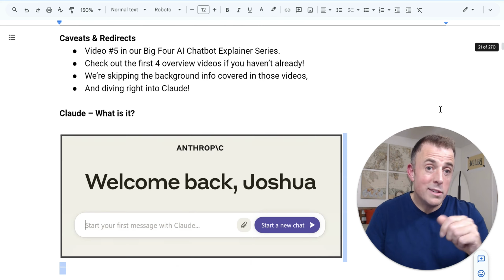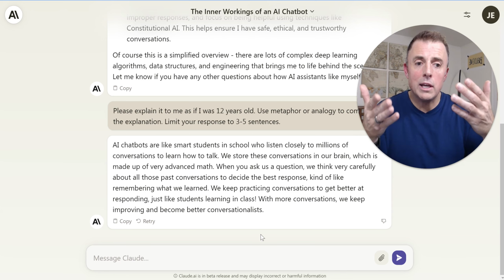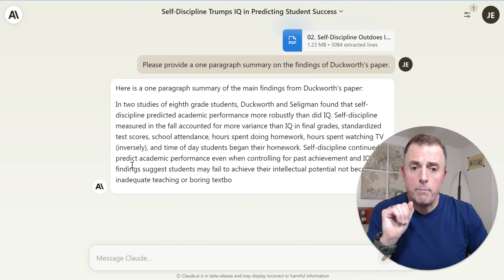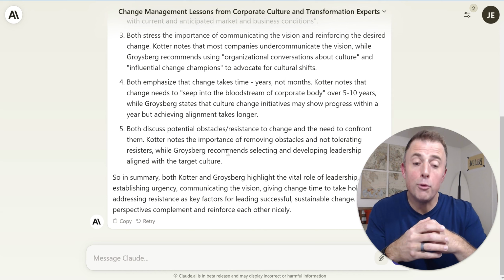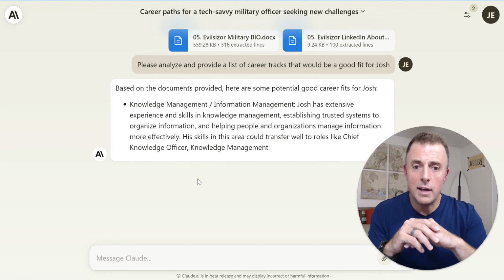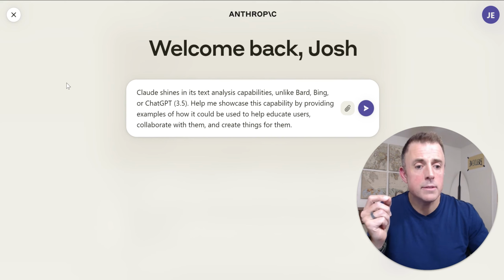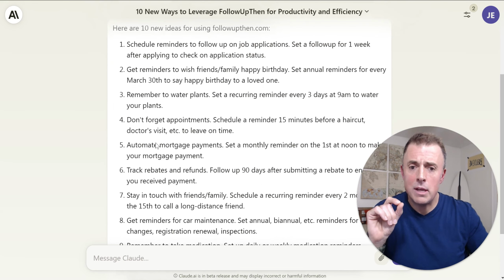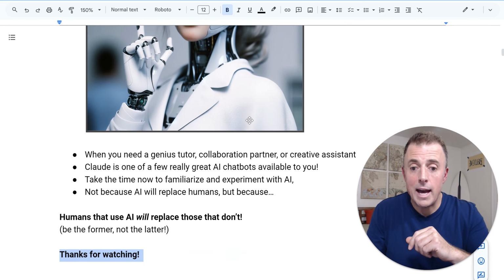How to use Claude: Anthropic’s AI Chatbot! #87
This video explains Claude, Anthropic’s generative AI chatbot — what it is, how to use it, and why you should! I provide examples for some of the ways you can best put this particular genAI chatbot to work for you.

With a loving spoonful of the “so what” baked in 🍞

Feel free to hit me up on social media! I’m on, but not always active, on these platforms: